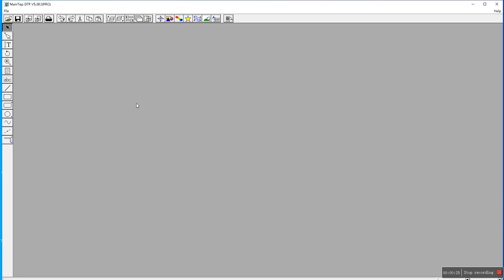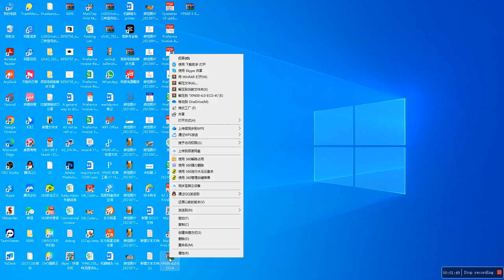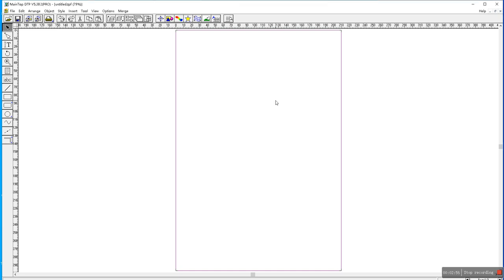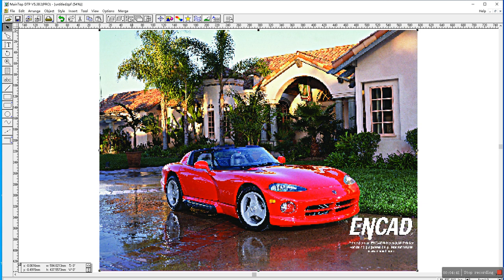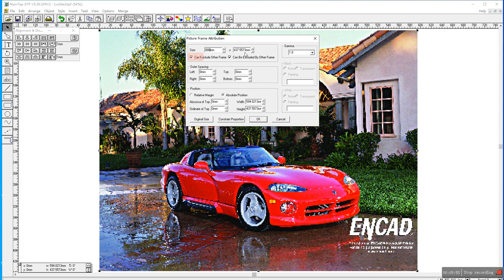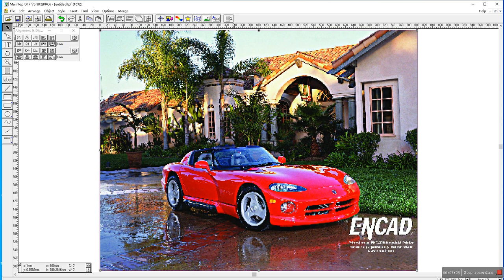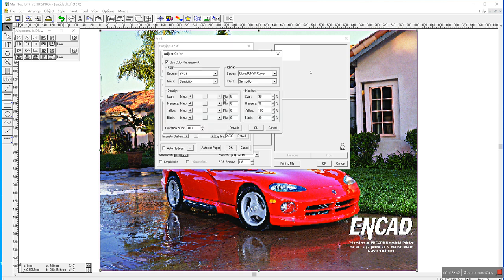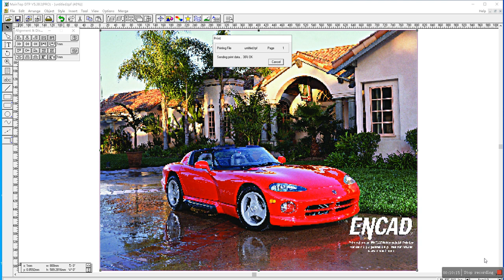How to use MainTop rip software for large format printer